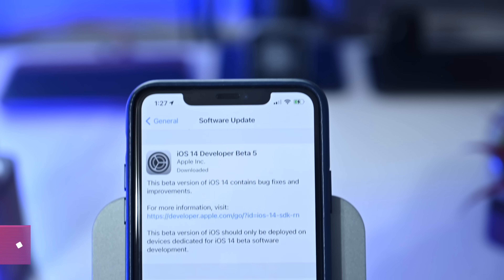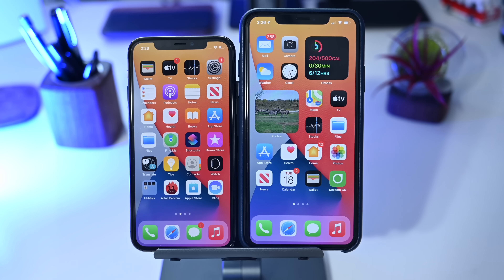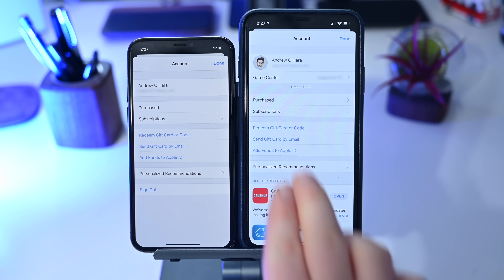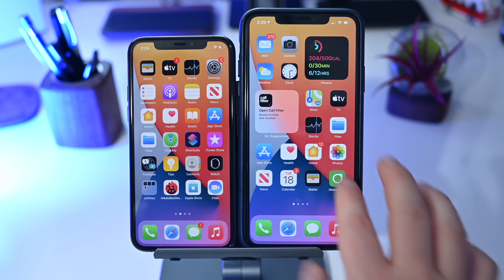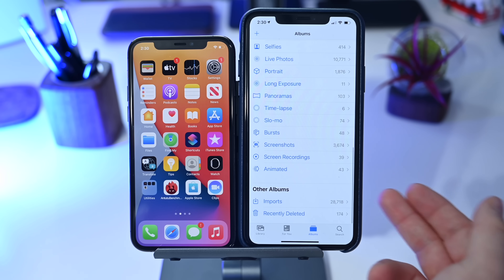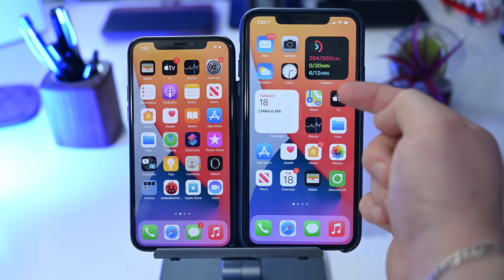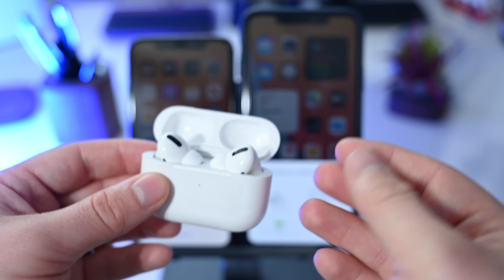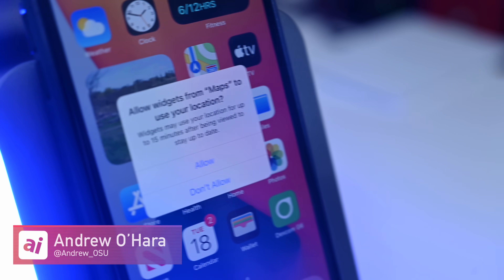Everything NEW in iOS 14 Beta 5! Widgets, Privacy, AirPods Bug, & More!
There are many changes here in iOS 14 beta 5.